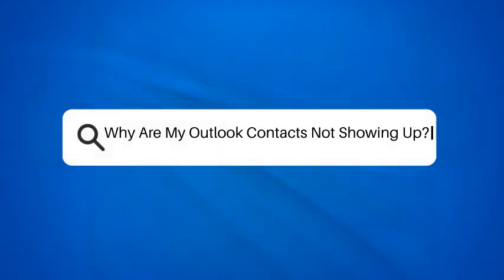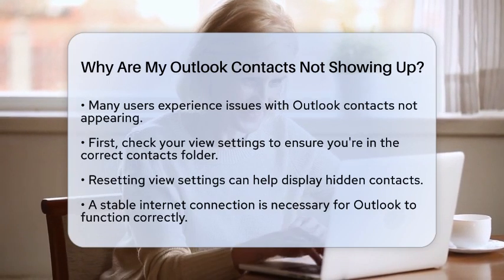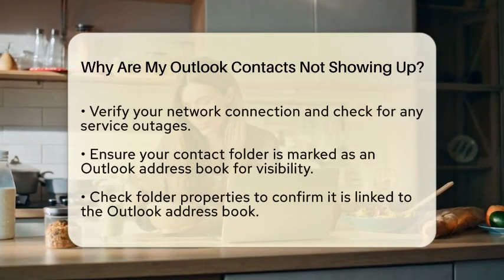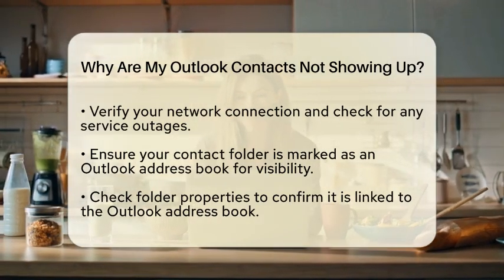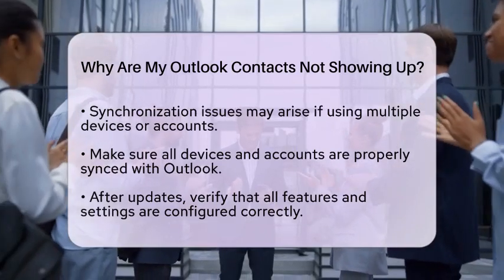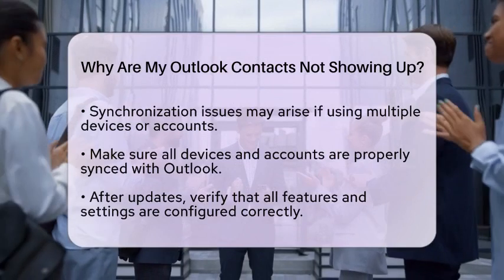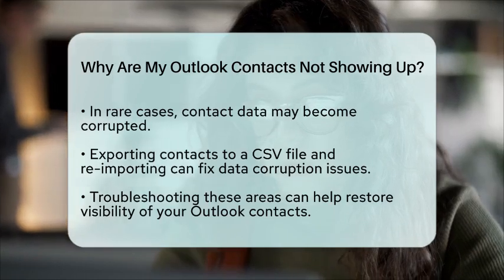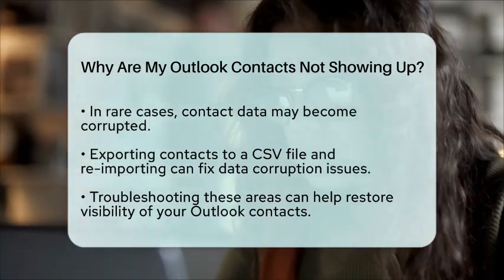Why Are My Outlook Contacts Not Showing Up? - TheEmailToolbox.com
Why Are My Outlook Contacts Not Showing Up? In this informative video, we’ll tackle the common issue of missing contacts in Outlook. Many users encounter this frustrating problem, and we’re here to help you troubleshoot and resolve it effectively. We’ll guide you through various factors that could be causing your contacts to not display as expected. From checking your view settings to ensuring your network connection is stable, we’ll cover all the essential steps to get your Outlook back on track.

We will also discuss the importance of proper address book configuration and folder properties, which can often be overlooked. If you use multiple devices or accounts, we’ll highlight synchronization issues that may arise and how to address them. Additionally, we’ll touch on the potential impact of recent updates on your settings and what to do if you suspect data corruption.

By the end of this video, you’ll have a clear understanding of how to troubleshoot and fix the issue of missing contacts in Outlook.